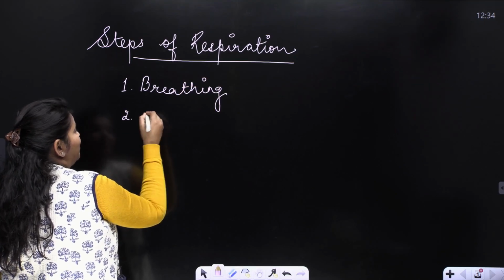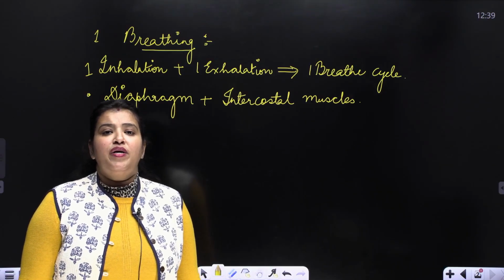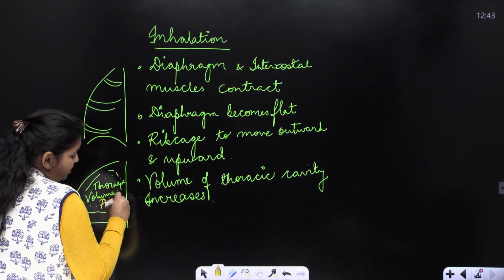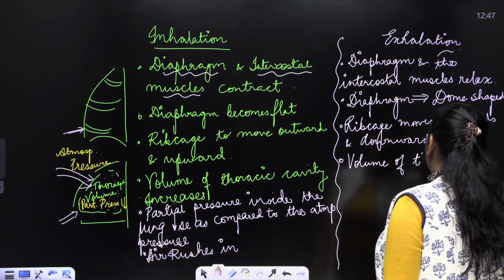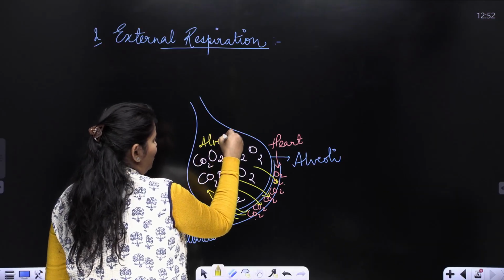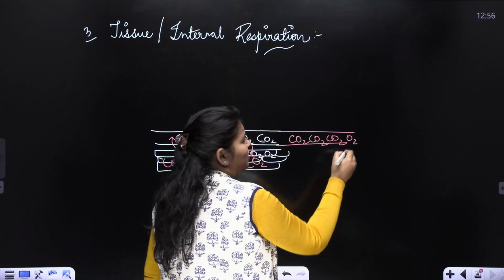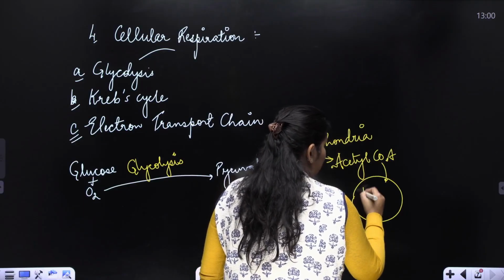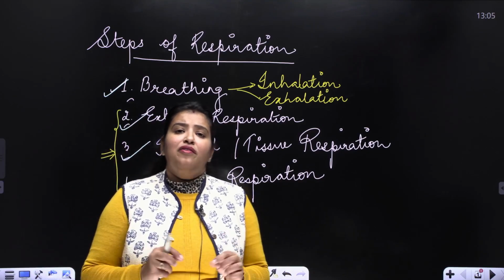Life Processes : Respiration Class10 Part 4